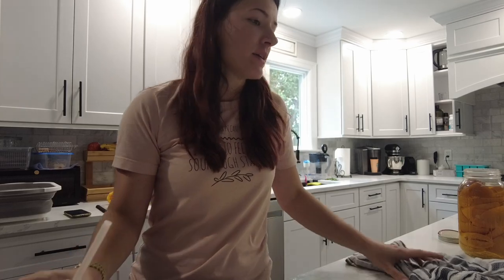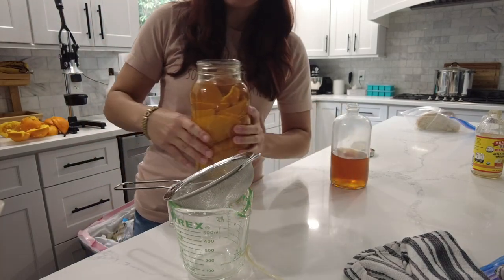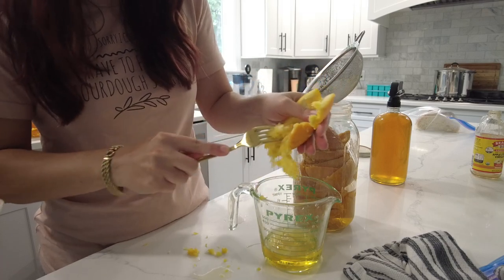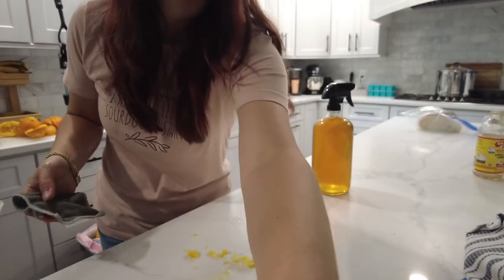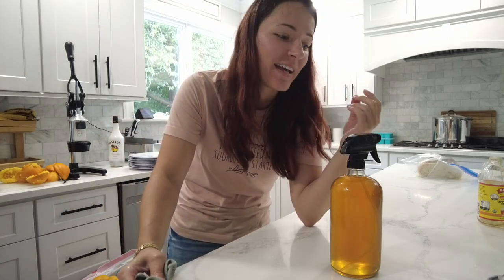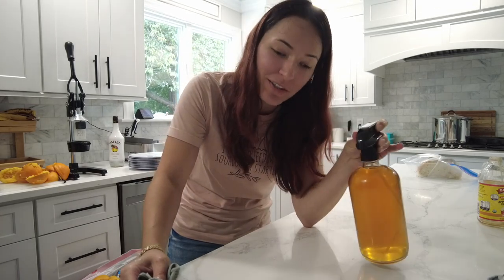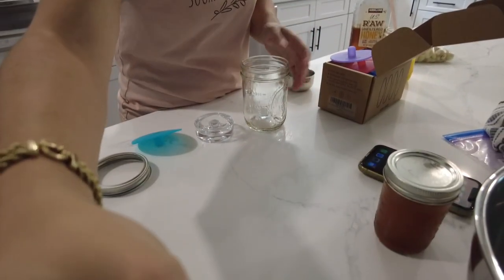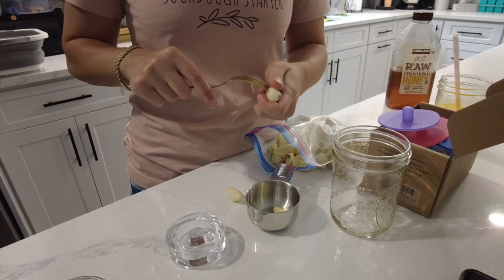Using up my Potatoes, Garlic & Bananas! Making Mashed Potatoes, Honey Garlic and Banana Bread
In today's video I decided to use up my potatoes I've had sitting around, my garlic I got in bulk from costco and already split with my sister, and I needed to use up my extremely ripe bananas! So with the garlic I make a honey garlic mixture that you can eat just like that when you're sick or feeling under the weather, it's got so many health benefits. You can also use the honey garlic mixture as a sauce for chicken, or steak or even a salad dressing. With the rest of the garlic, I mince it and freeze it into cubes and it's so easy to just take one or two out as you need it and put it directly on your pan, no defrosting time needed so I show you how to do that too. I also make instant pot mashed potatoes, one of my favorite ways to make mashed potatoes and I freeze them do because I love having that already made for dinner. And lastly I use up my extremely ripe bananas and make sourdough banana bread! I love the recipe I came up with!

*Date(s) filmed: August 25, 2023

Books:
☆ Freeze Fresh Book
☆ Pressure Canning Book
☆ Ball Canning Book
☆ Be Your Own Doctor Book
☆ Dehydrator Cookbook

Kitchen Tools Used/Mentioned:
☆ Orange Juice Press
☆ Fermenting Jar Tops
☆ Fermenting Weights
☆ Souper Cubes (1 cup)
☆ Souper Cubes (2 cups)
☆ Souper Cubes (1/2 cup)
☆ Souper Cubes (2 TBSP)
☆ Souper Cubes (Variety Pack)
☆ Instant Pot
☆ Wireless Hand Mixer
☆ Food Dehydrator
☆ Amazon Storefront

☆ KitchenAid Stand Mixer
☆ Cheese Grater
☆ Measuring Cups
☆ Measuring Spoons
☆ Weight Scale
☆ Instant Pot
☆ Nonstick Instant Pot Insert
☆ KitchenAid Wireless Mixer
☆ Cutting Boards
☆ Flour Container
☆ Food Processor
☆ Dutch Oven
☆ Steel Scraper
☆ Nonstick rolling pin
☆ Pink Silicone Spatula Set (similar)
☆ Silicone Baking Mat

➤ VIDEO CAMERA

♥ EQUIPMENT:
☆ Vlogging camera
☆ Diva ring light
♥ JUICER:
♥ ESPRESSO:
☆ Nespresso Essenza Mini
♥ SHOP MY CLOTHES:

SNAIL MAIL:
LivingWithLina